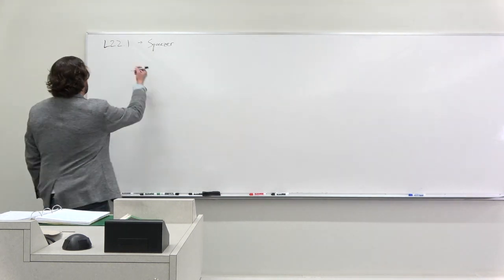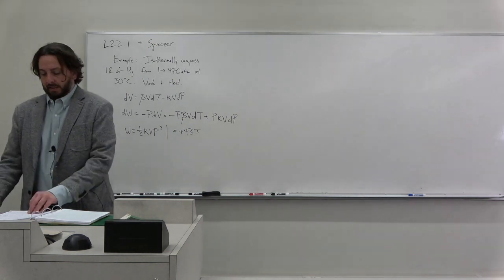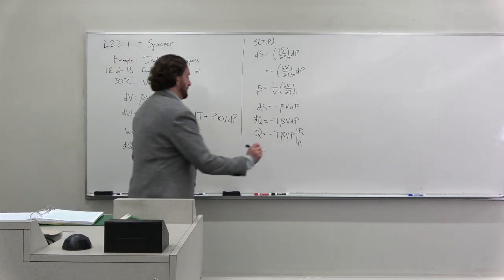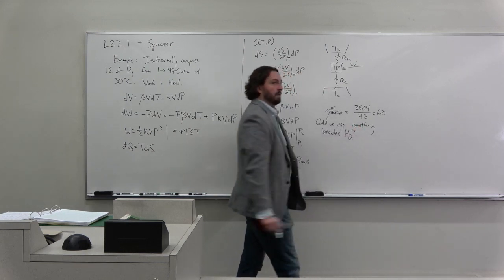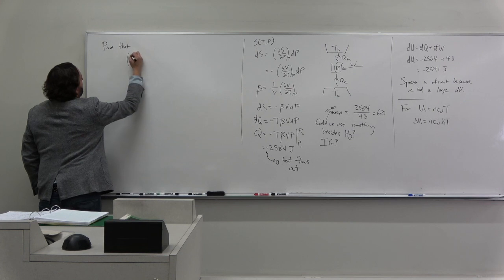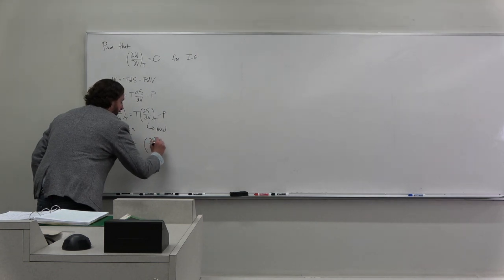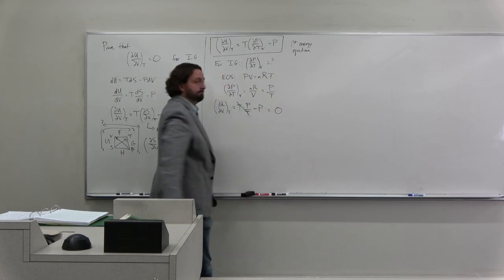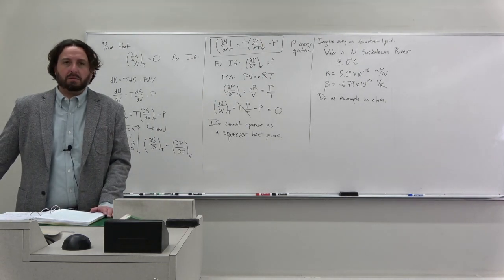Thermodynamics and Kinetic Theory - L22.1 Squeezer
Description: Thermodynamics Squeezer Problem